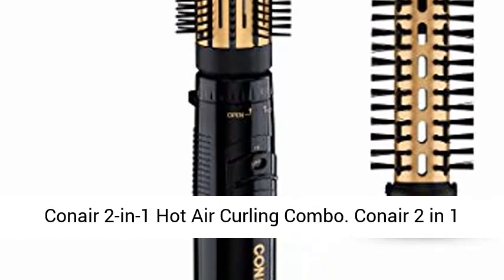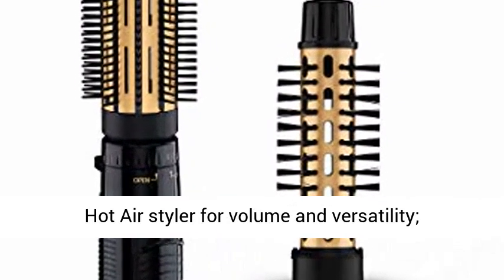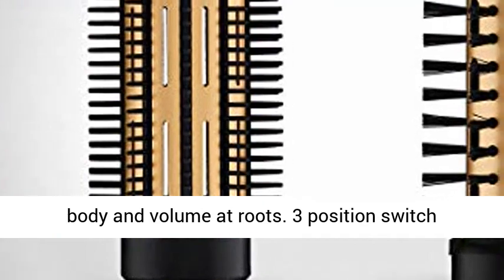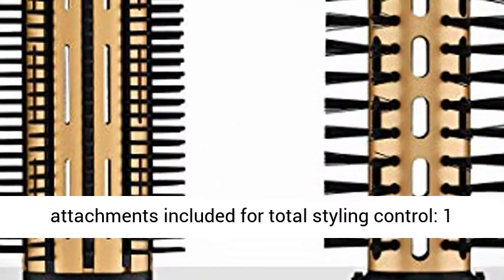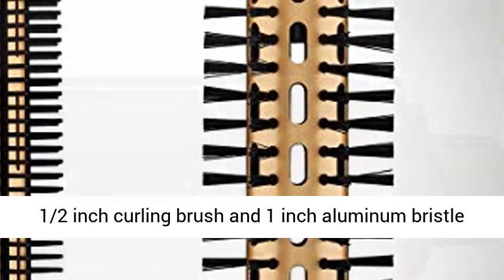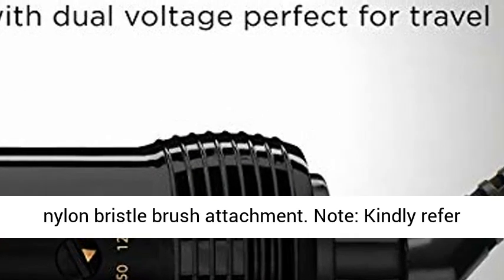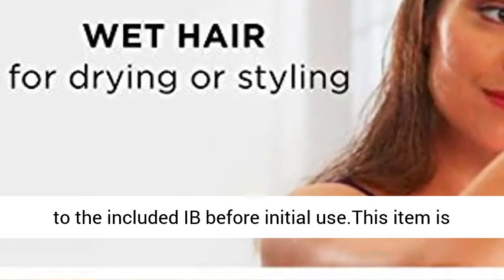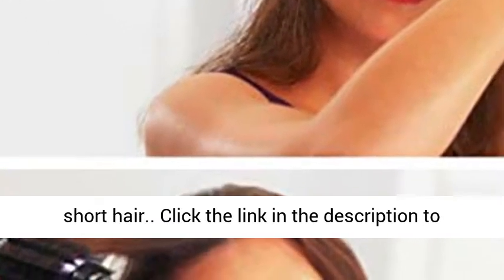Conair 2-in-1 Hot Air Curling Combo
Click here for the best price:

Conair 2 in 1 Hot Air styler for volume and versatility; recommend use on Damp or Dry Hair
Hot air adds body and volume at roots. 3 position switch (High/Low/Off) with Instant Heat Up
Two attachments included for total styling control: 1 1/2 inch curling brush and 1 inch aluminum bristle brush
Dual voltage for worldwide travel. 1-inch nylon bristle brush attachment
Note: Kindly refer to the included IB before initial use.This item is only 300 watts of power. It works best on thin, short hair.